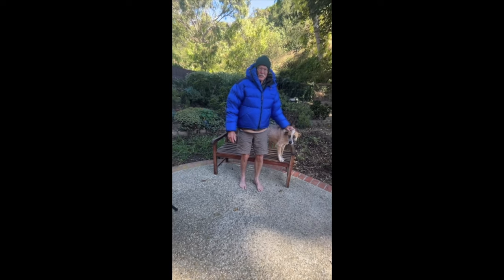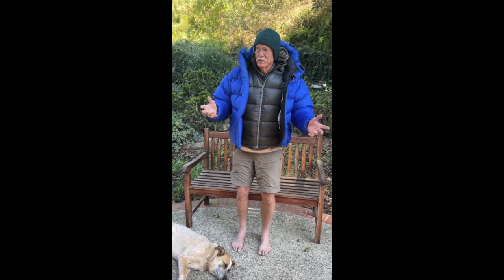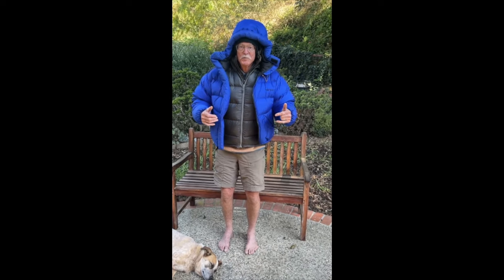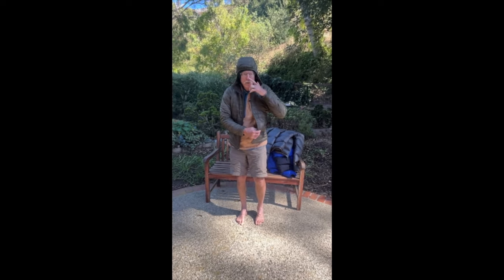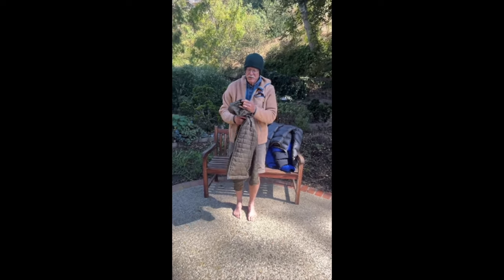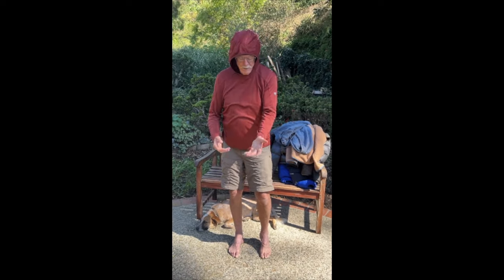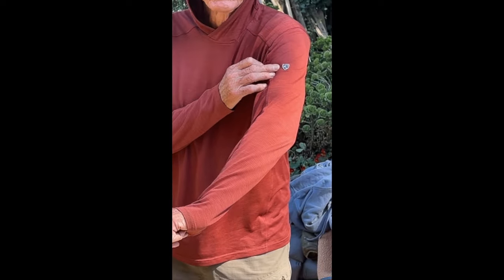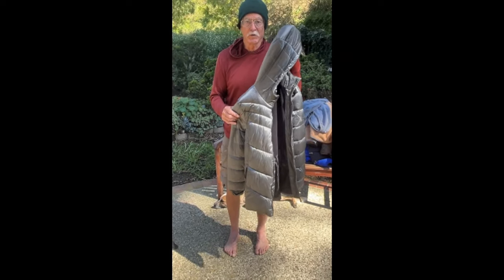Barefoot Grandpa - Camping Coats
It is autumn and winter is coming, so it's time to think about coats and layers for camping and outdoor fun. Here I run through a selection of my coats - a super bulky Marmot expedition down parka, mid-weight Mountain Hardwear down parka, lightweight Patagonia synthetic nano-puff, Patagonia synchilla hoodie, cotton sweatshirt/hoodie, Kuell sun shirt/hoodie, and finally a low cost department store synthetic parka. I like and use them all - except the department store parka, that's Aprils!

Barefoot Grandpa's (Dan Holmes) videos teach a bit of fun and useful campcraft - from walking softly in the desert, building campfires, equipment reviews, and more!  Look out for the inevitable goofs - as these are mostly single takes.

You can see his photography and learn more about Dan